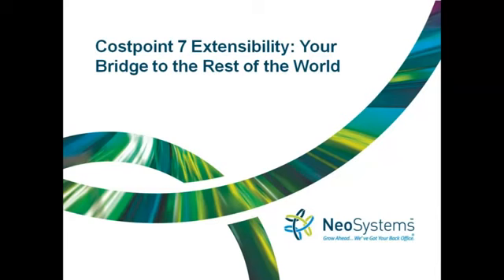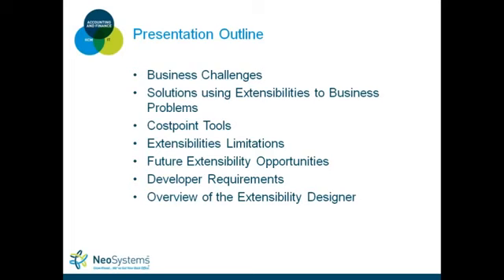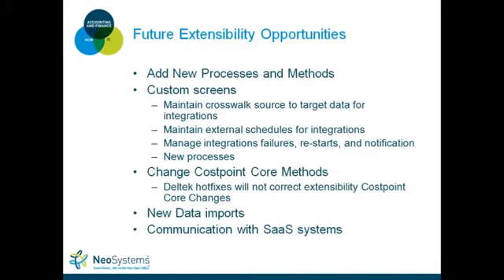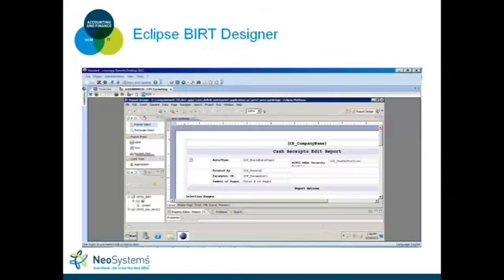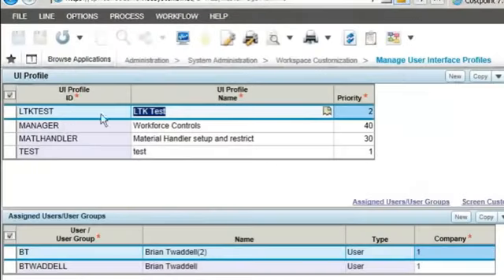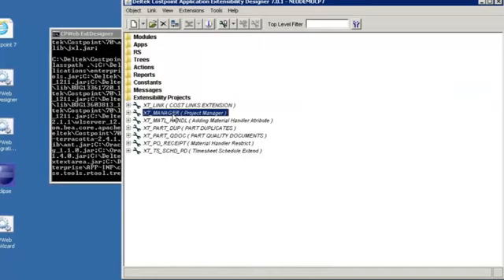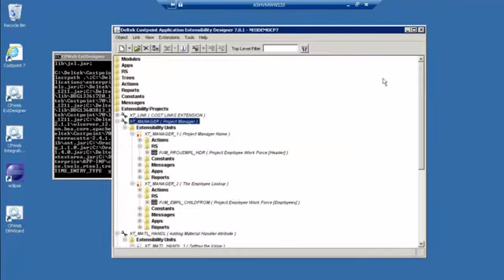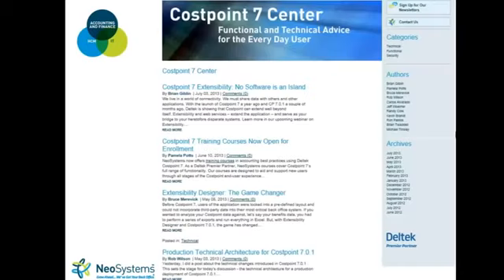NeoSystems Costpoint Extensibility Webinar